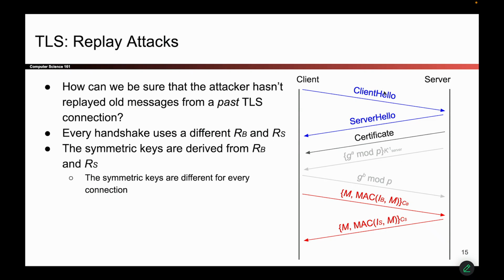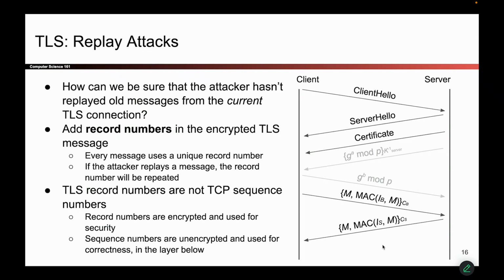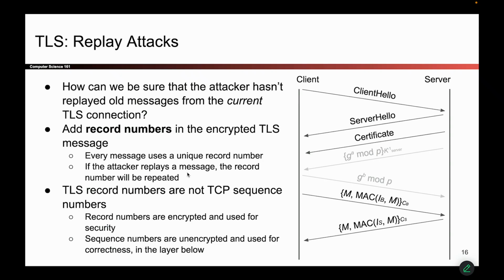[Networking4, Video 7] TLS Goals - Preventing Replay Attacks